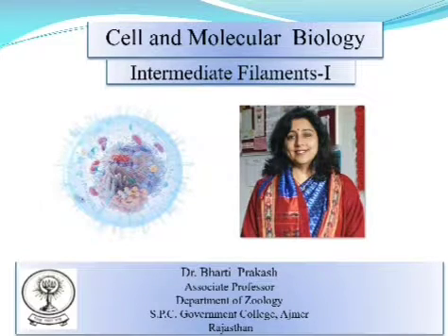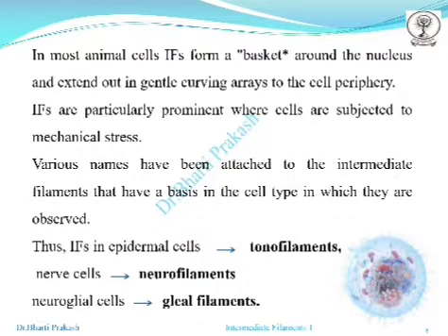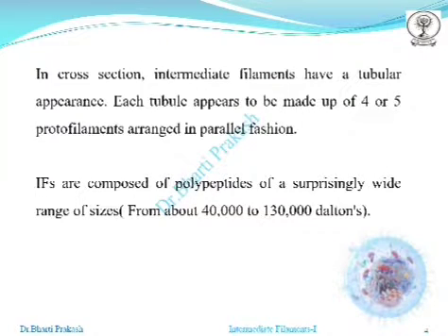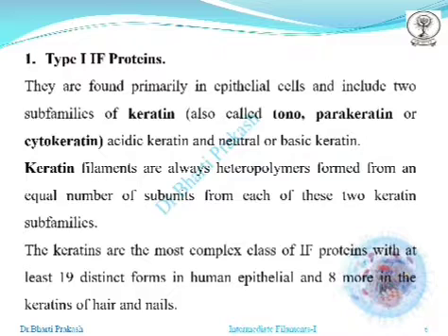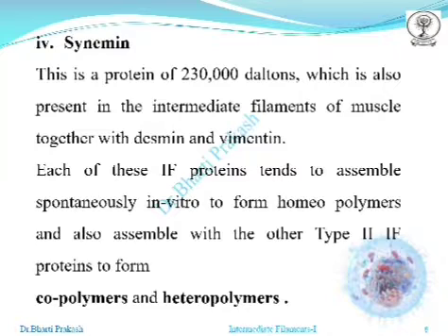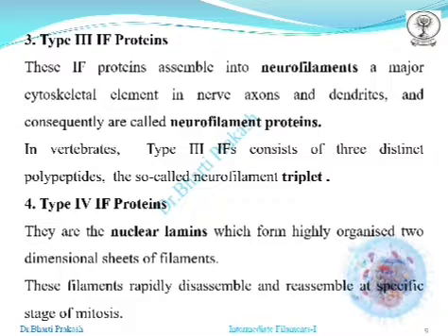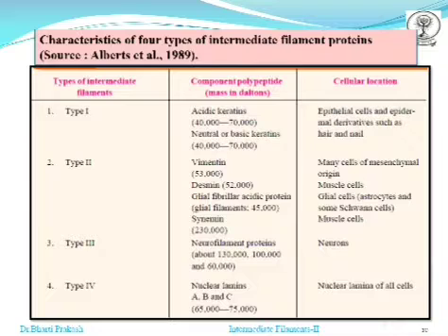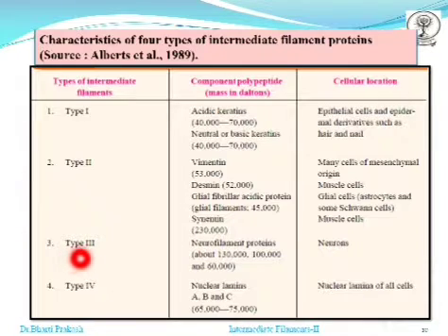Intermediate Filaments Part- I by Dr. Bharti Prakash.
This lecture includes the study of types of intermediate filaments, their protein components and their cellular location.

This topic is included in the syllabus of Paper 13A of  M.Sc. Sem III of M.D.S. University, Ajmer